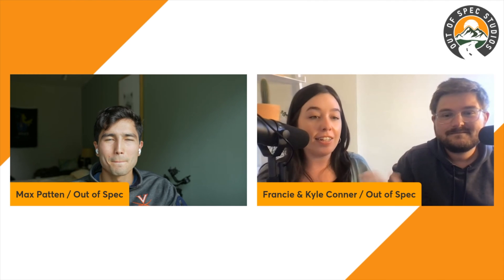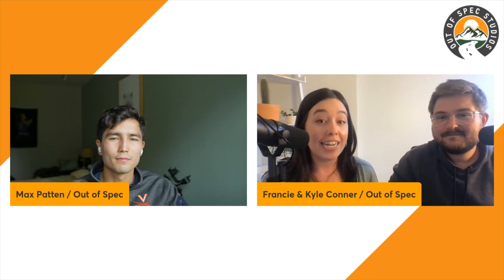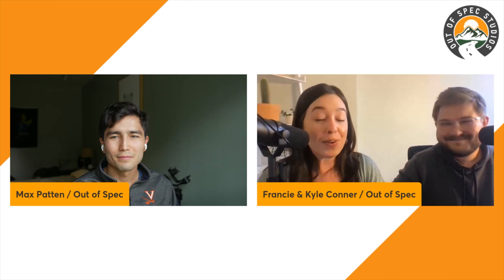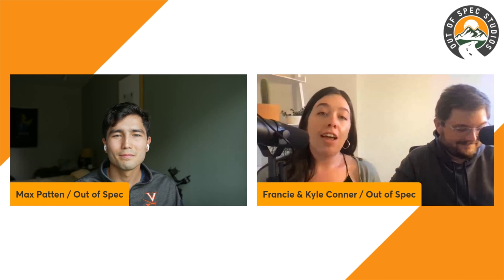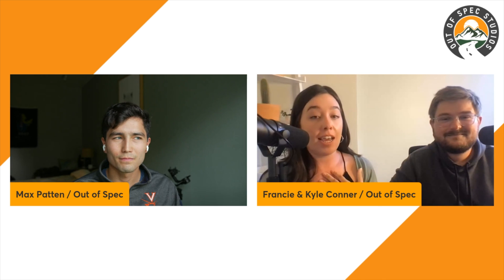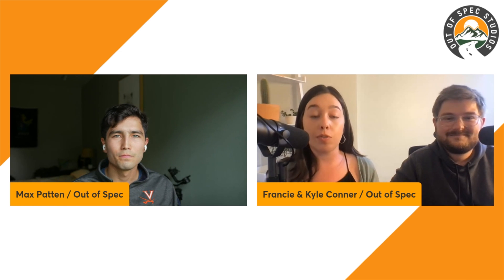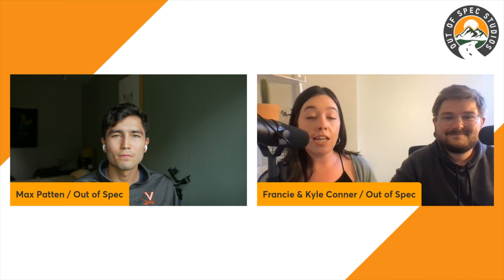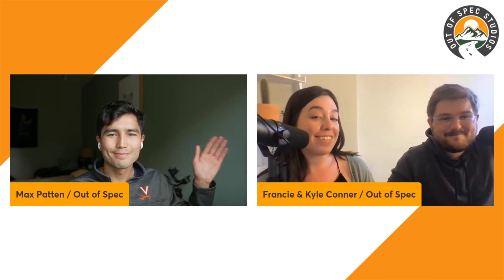Energy Storage w/ Second Life EV Batteries! Volvo Group Partners With Connected Energy | Episode 120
Francie invites Max and Kyle to sit down and chat about second life solutions for EV batteries and battery energy storage solutions (BESS). We discuss Volvo Group and Connected Energy's new joint venture for BESS, the challenges of commercializing used EV batteries that still have life left to give, how they could support the grid, and which companies we think might buy them.